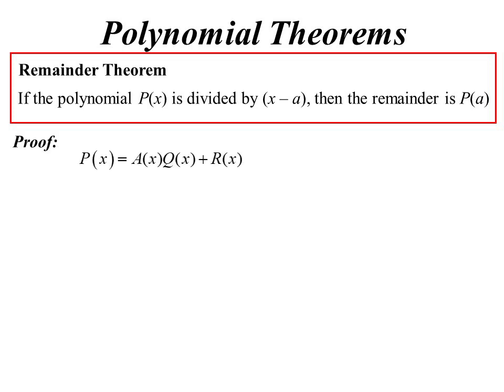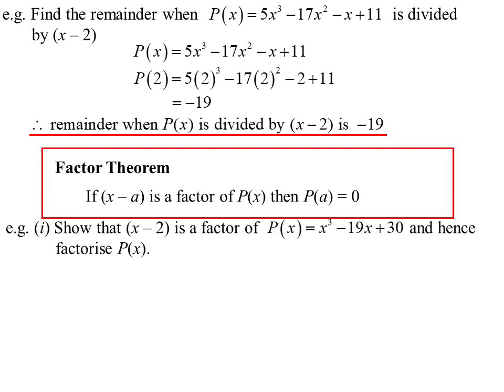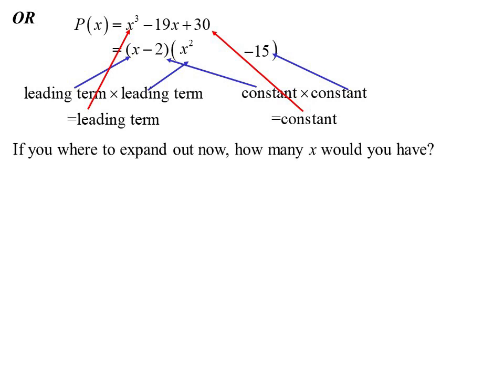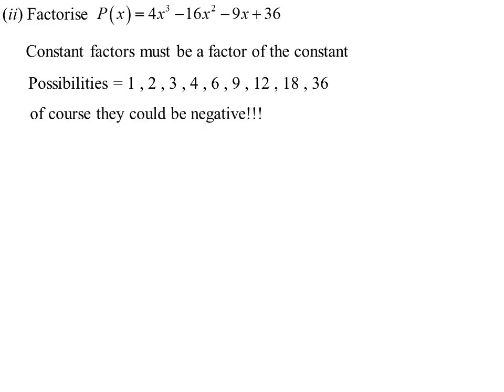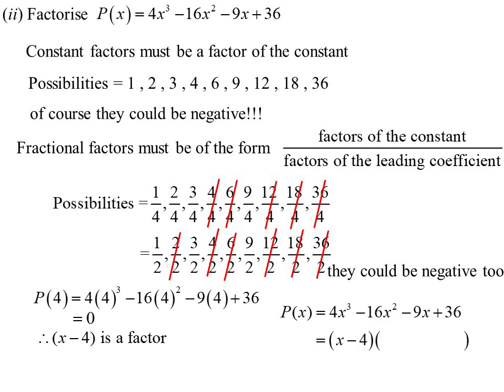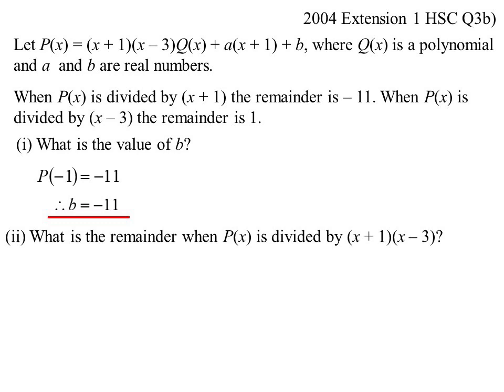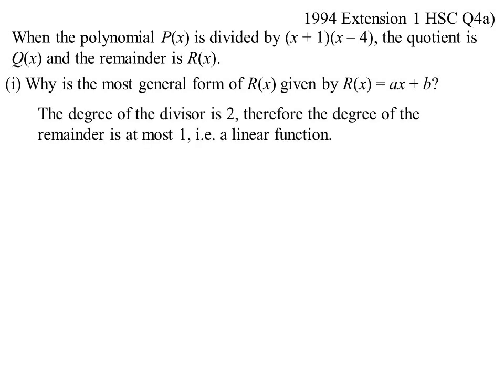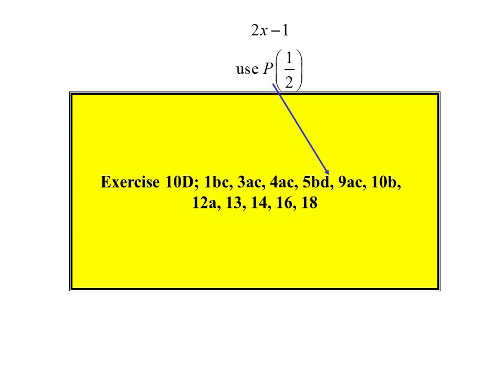11X1 T12 04 polynomial theorems 2024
A couple of theorems to assist with the factorisation of polynomials